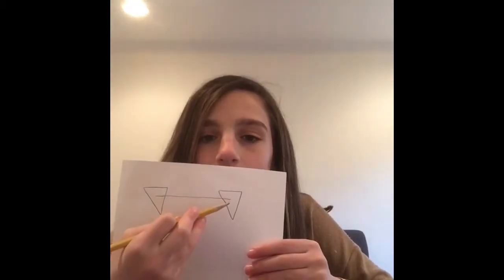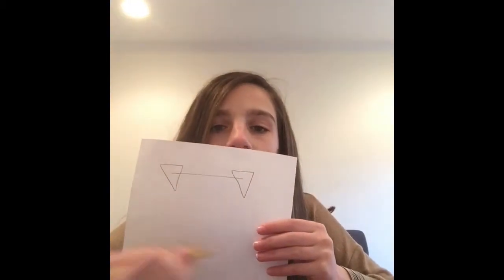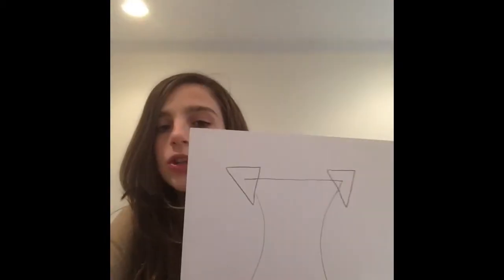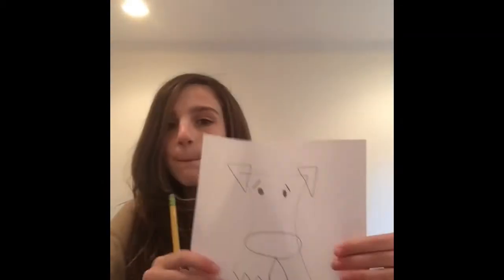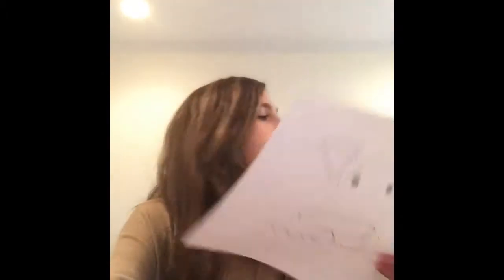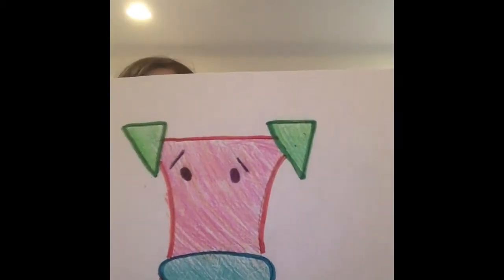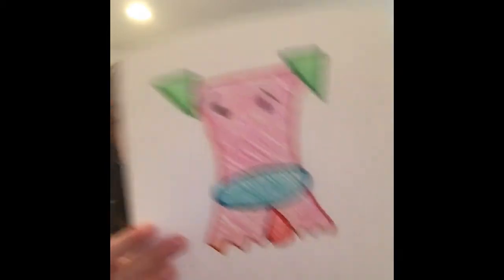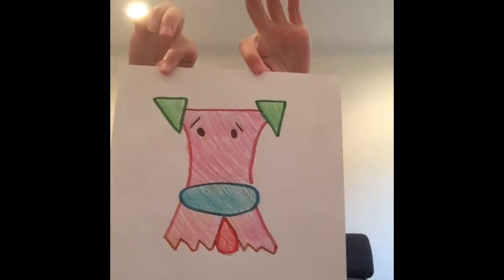How To Draw An Airedale Terrier! Based On Quincy!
Songs-
Ben Rector= Brand New